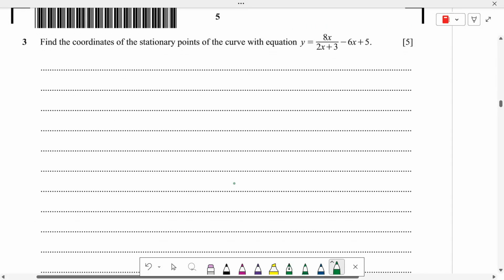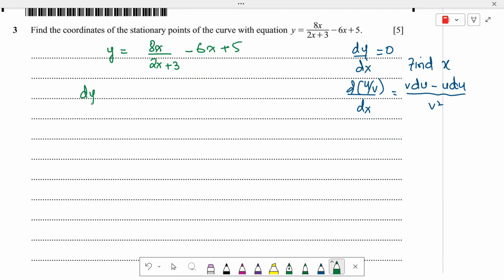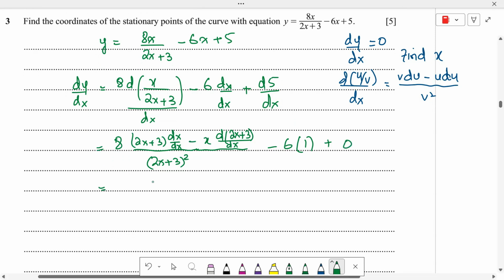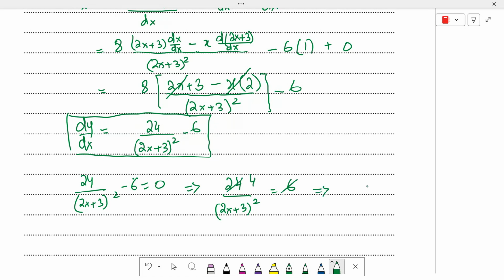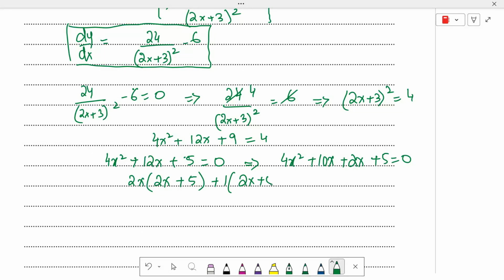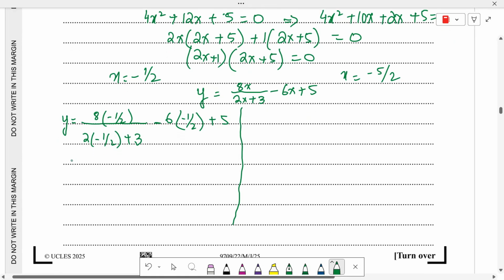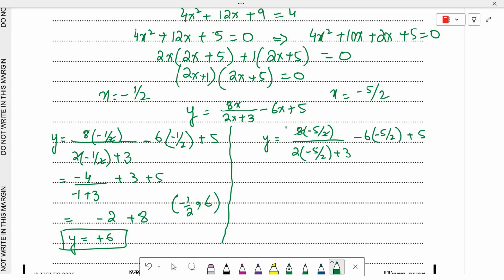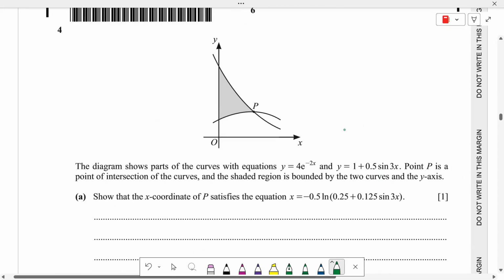AS & A Level Pure Mathematics 9709/22 Q3 | May June 2025 | Step-by-Step Past Paper | Derivative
🎓 Paper Code: 9709/22
📅 Session: May June 2025
📈 Subject: Pure Mathematics 2 (AS Level)

9709/22 may june 2025, pure maths 2 9709, a level maths past paper solution, as level maths paper 22, 9709/22 question solution,
9709 may june 2025 paper 2, pure maths 9709 question explanation, a level maths revision, furqan memon maths, caie pure maths 9709,
cambridge a level maths, past paper walkthrough 9709